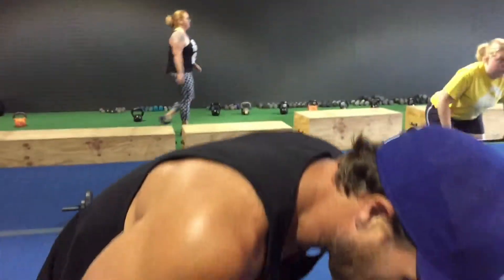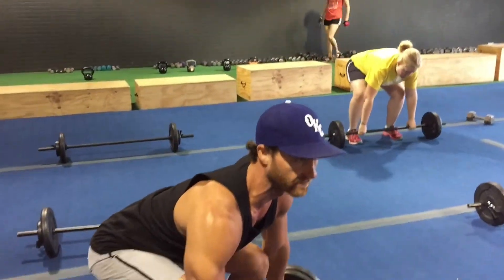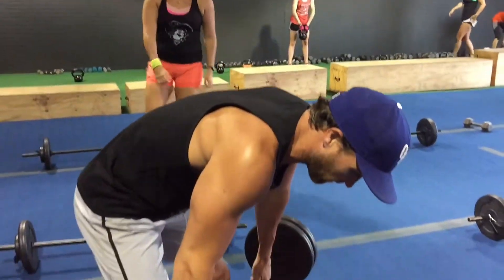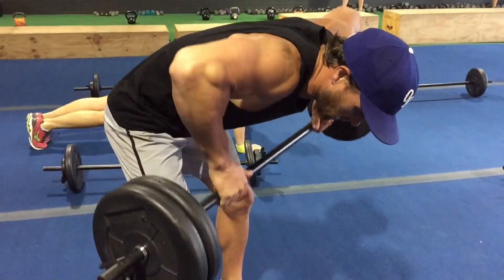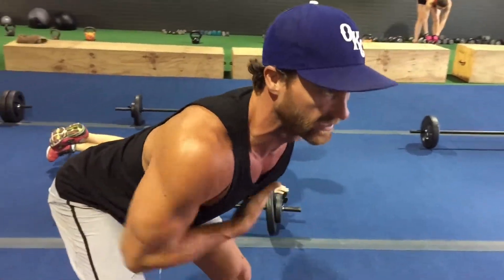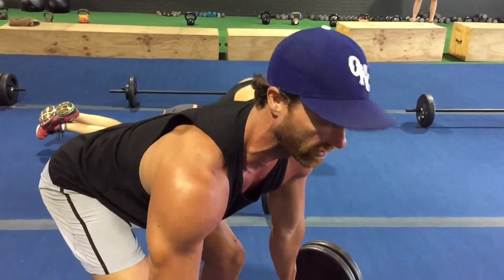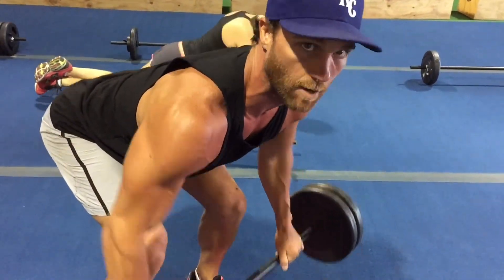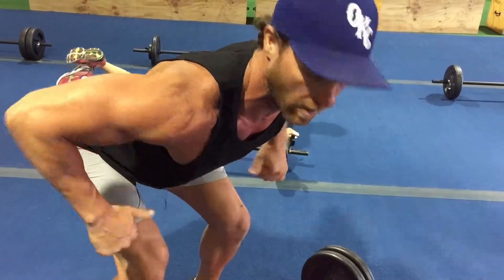FITCAMP 180: Trainer Tips with Travis Grimm - "Bent Over Rows"